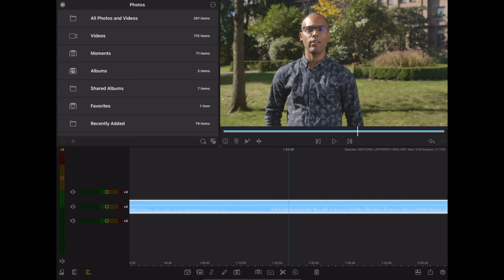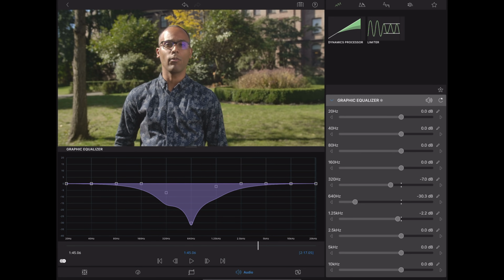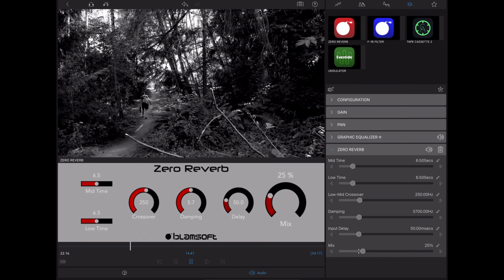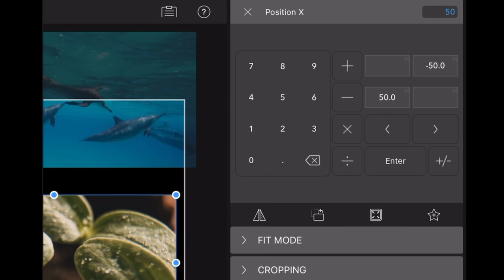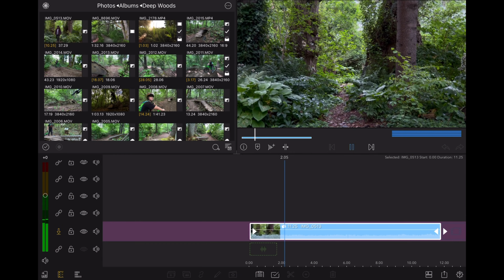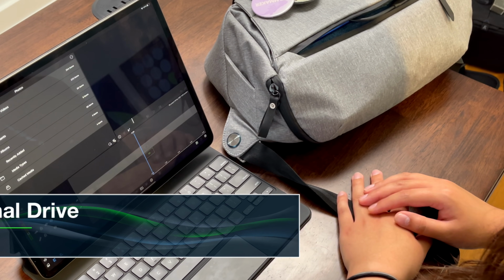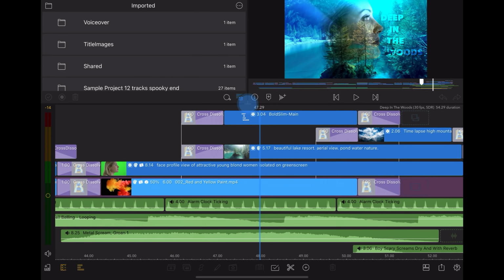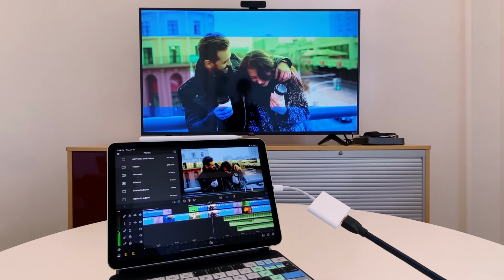LumaFusion 3.0 | What’s New!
LumaFusion 3.0 is out. Here's what's new:

TIMESTAMPS:
00:00 - Intro
00:23 - Graphic Equalizer
02:10 - Third Party Audio Units (AUv3)
03:37 - Numeric Input and New UI
04:36 - Lock & Load Stabilization
05:54 - External Drive
06:43 - Resizable UI

Update for FREE or download LumaFusion on the App Store.

Follow us for updates about LumaFusion and our other apps

Apps used to create this video:
• FiLMiC Pro
• LumaFusion